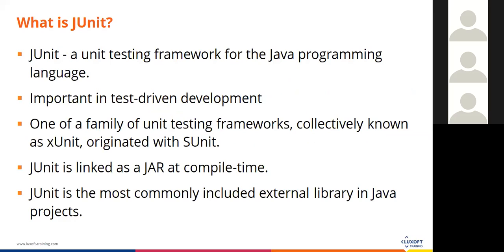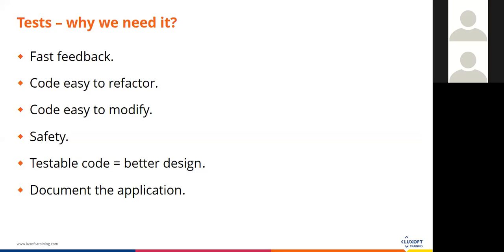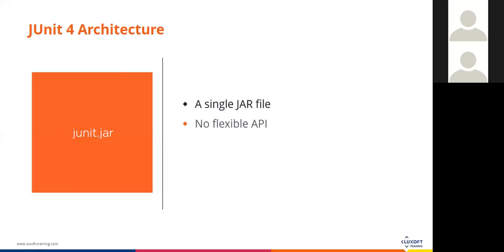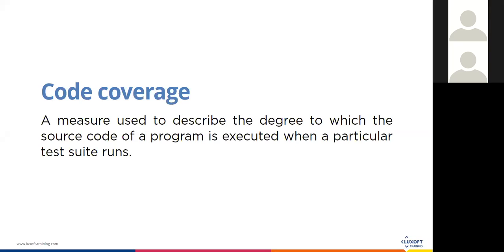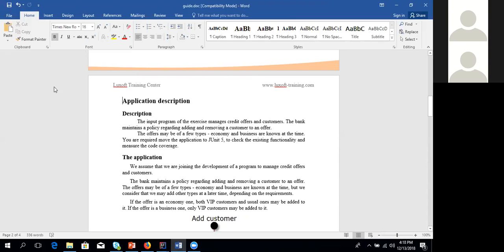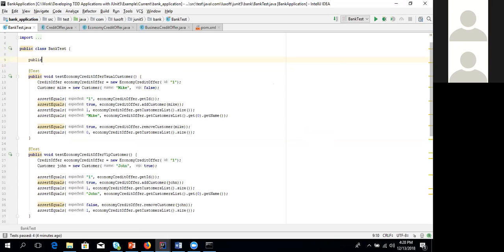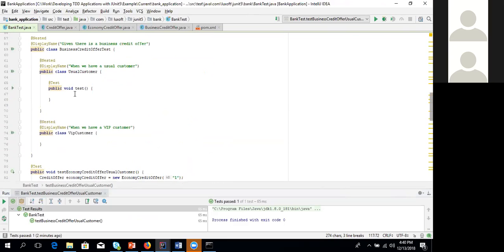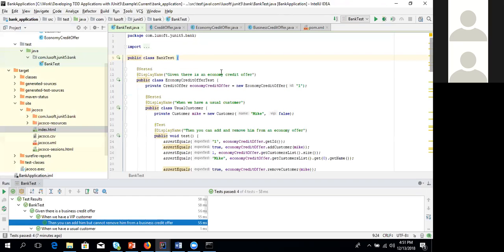Developing TDD applications with JUnit 5 Webinar - Catalin Tudose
💡 If you’re interested in starting a career in the IT&C industry or just looking to upgrade and improve your skills check out our training catalogue

💻 We also offer online courses so you can take part from anywhere in the world

You can also view our workshop recording on how to build a serverless application using Amazon technologies: